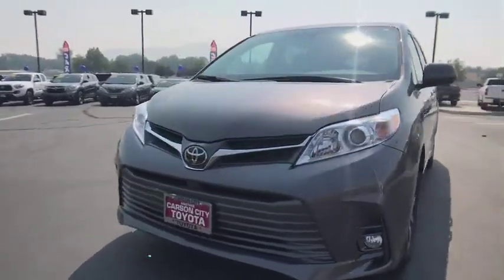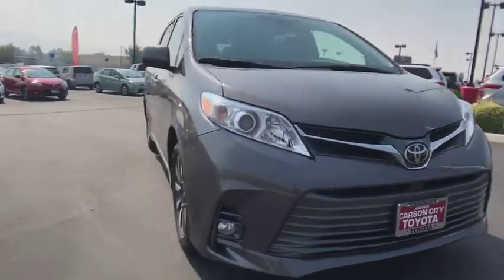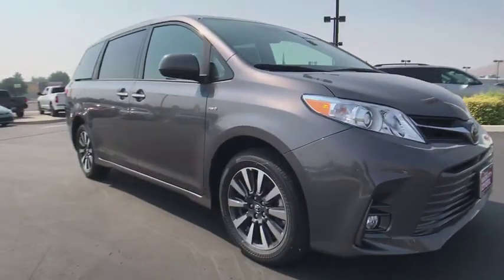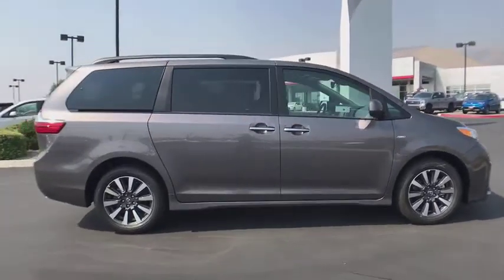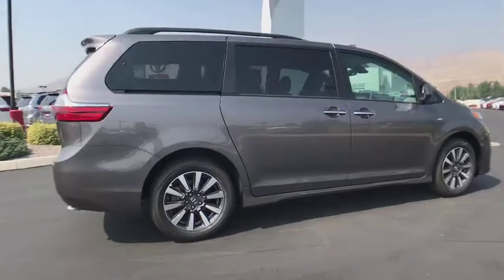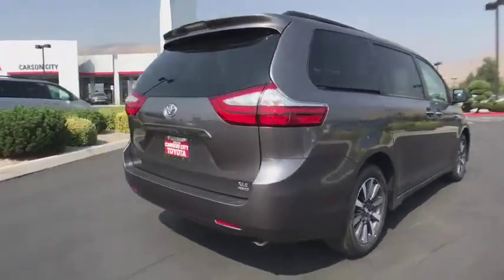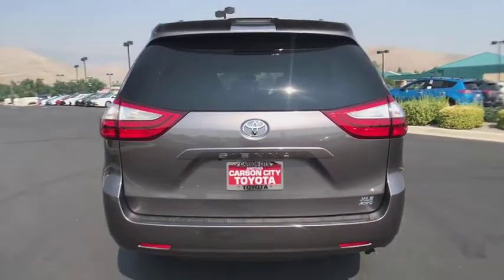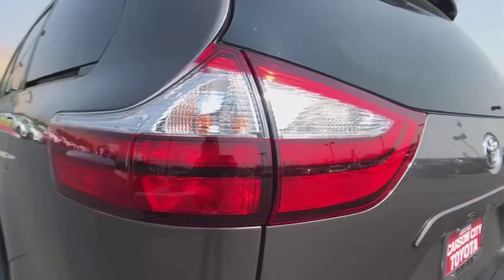2018 Toyota Sienna Carson City, Reno, Northern Nevada, Dayton, Lake Tahoe, NV 60914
Predawn Gray Mica New 2018 Toyota Sienna available in Carson City, Nevada at Carson City Toyota. Servicing the Reno, Northern Nevada,  Dayton, Lake Tahoe, NV area.
2018 Toyota Sienna XLE Premium - Stock#: 60914 - VIN#: 5TDDZ3DC4JS208362

Check your to-do list and your wish list with the 2018 Toyota Sienna. Everyone will enjoy the ride thanks to Siennas bold new look. Kick your look up a notch with a redesigned front end and new lower side rocker panels. Drop some style on the drop-off lane with redesigned upper and lower grilles and expanding fog light housing. 19-inch, 6-spoke gunmetal-finish alloy wheels come standard, making every turn head-turning. A new take on Swagger Wagon, the Siennas spacious dash is loaded with tech, and a new modern design comes complete with high-end accents. The color screen display and driver-centric console make driving a breeze, literally, with three separate climate control zones. Theres never a bad seat in the house with an available dual-moonroof. Available dual power sliding side doors makes it easy for the whole family to get in, out and on their way easier than ever. Hands full? Just open the Siennas power liftgate, which can easily be closed from the drivers seat. Need more space? In one motion, the third-row folds into a cargo-storage area, leaving you with a flat space. The Sienna puts some muscle behind the swagger with 296 horsepower and a 3.5-liter V6 direct-injection engine. Electronic power steering and 140 spot welds help stiffen the body, making your ride smooth, reducing wind noise and enhancing efficiency.